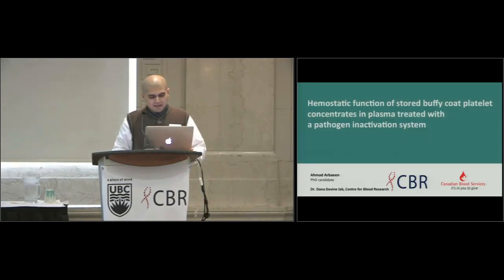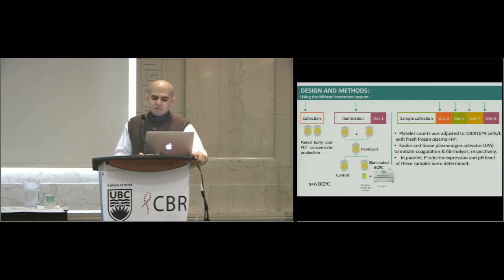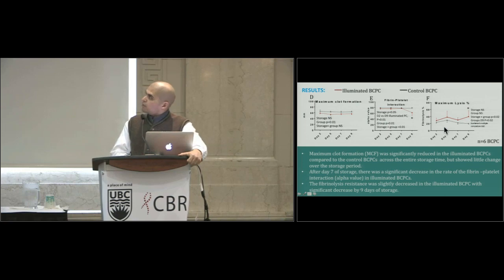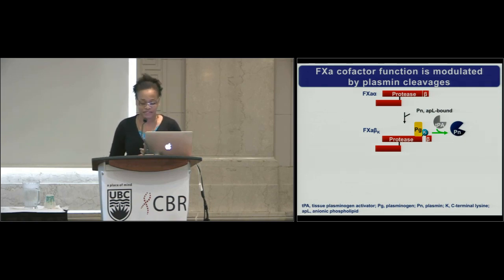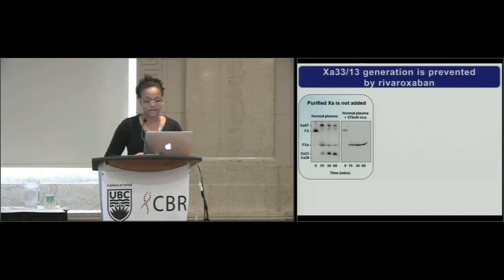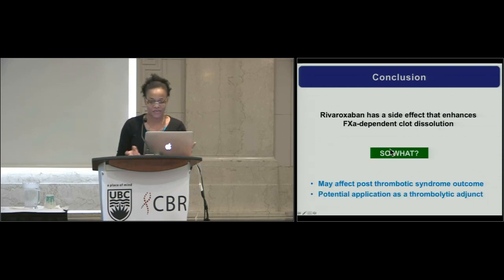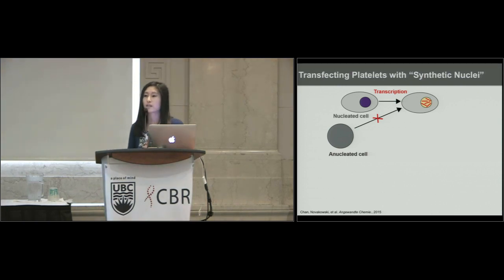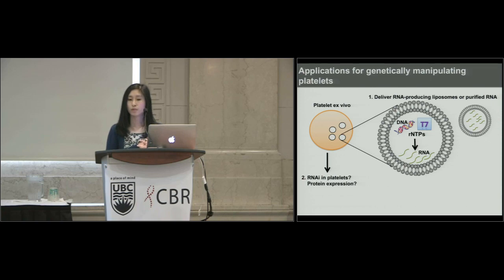Norman Bethune Symposium - 05 - Post Docturate Presentations